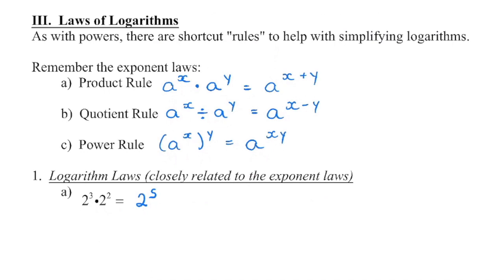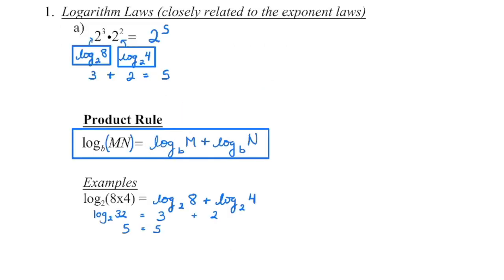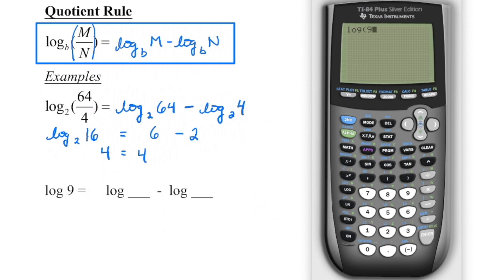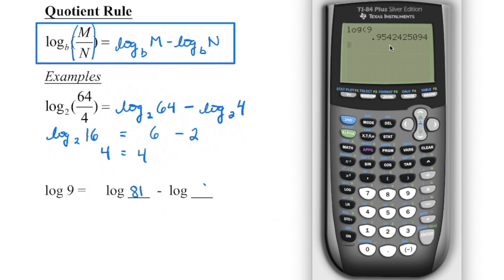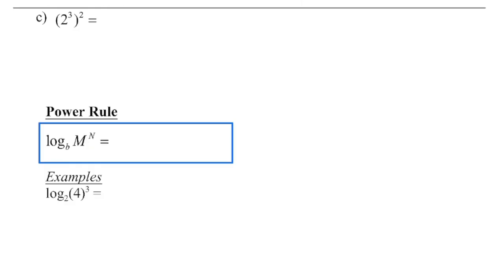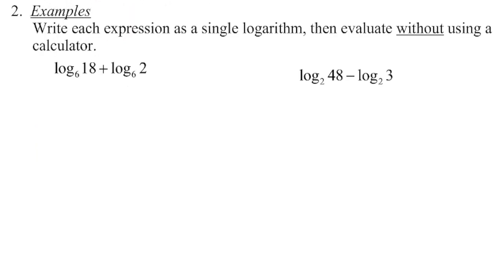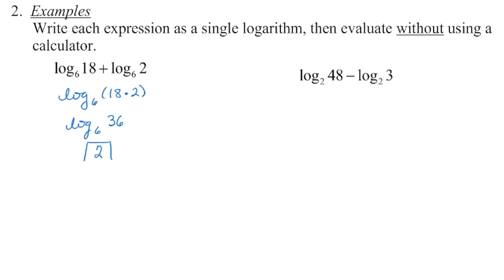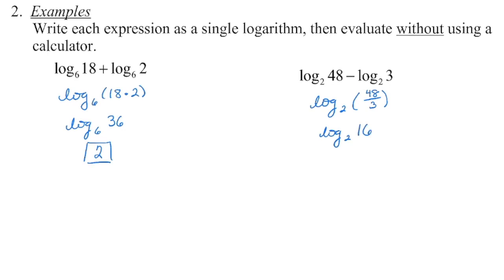Math 30-2: Laws of Logarithms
1.  Introduction:  00:04
2.  Connection between log laws and exponent laws:  00:35
3.  Examples using log laws to evaluate expressions:  07:09